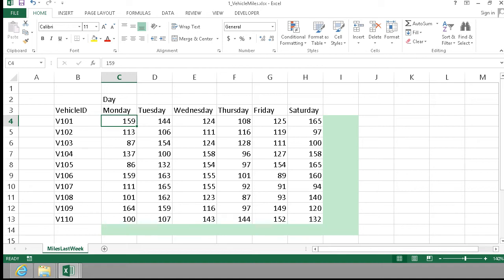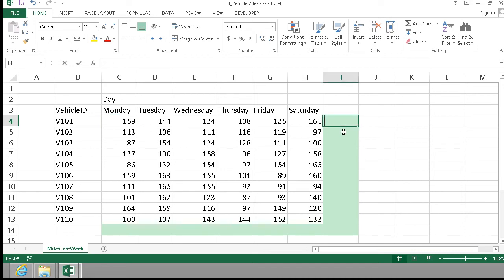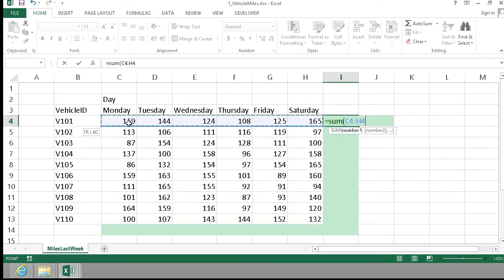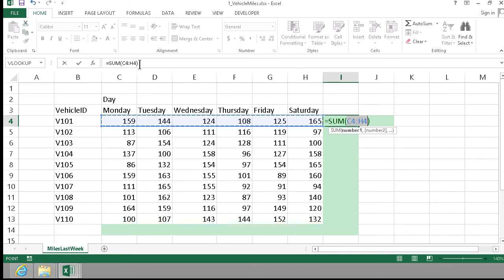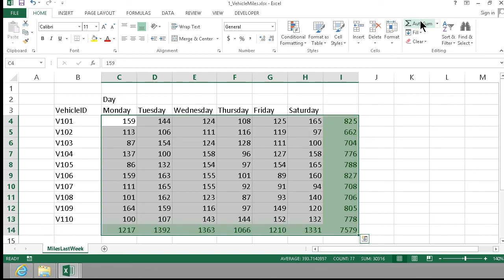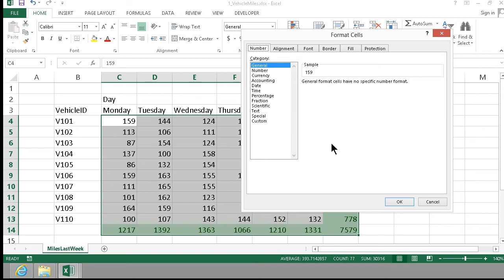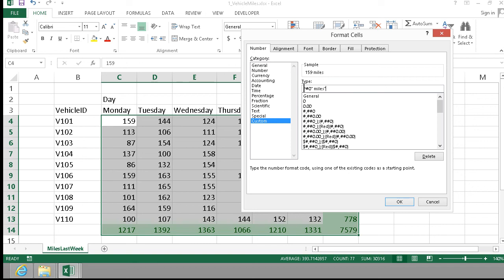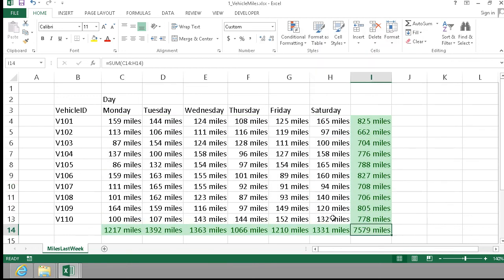Excel Auto Sums and Custom Number Format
Peter Kalmstrom shows four ways to make Excel summarize cell values and one way to add a custom number format.